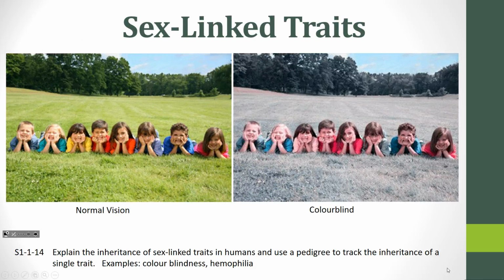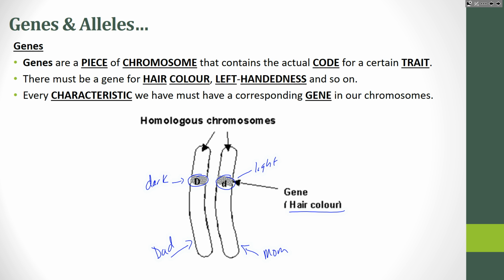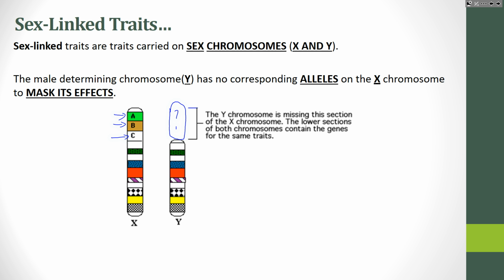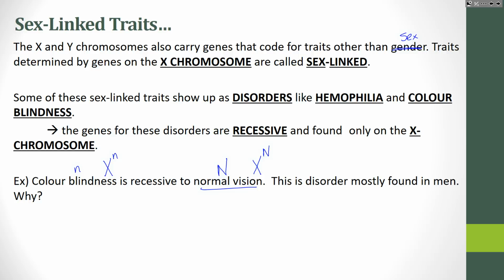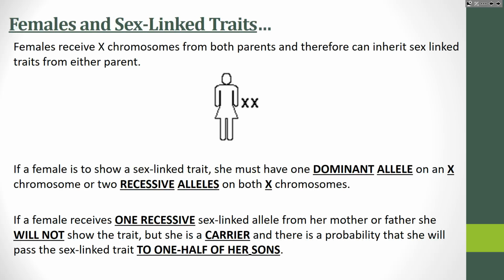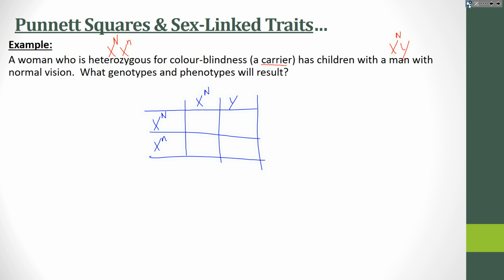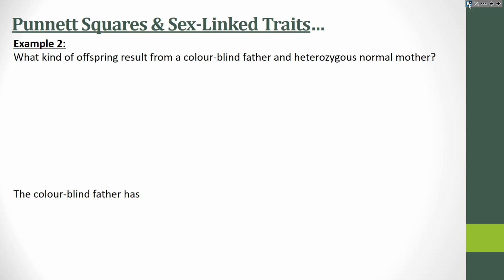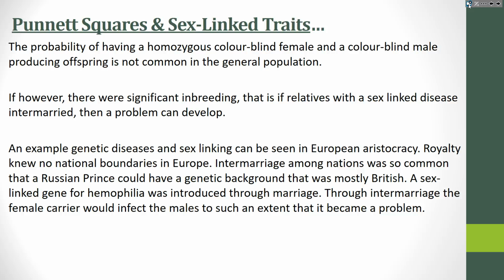SC10F Reproduction Lesson 12 Sex Linked Traits